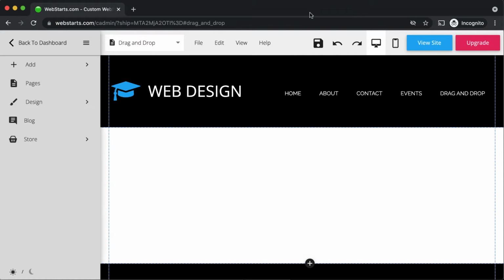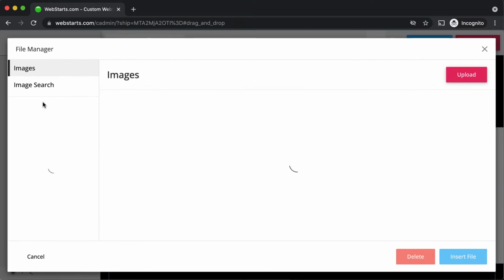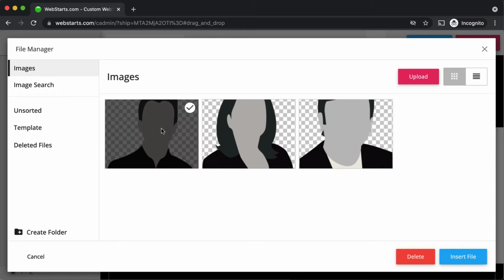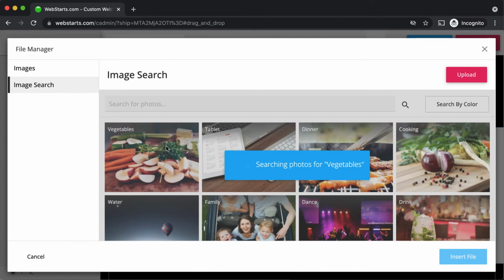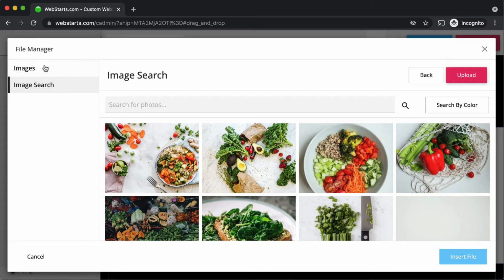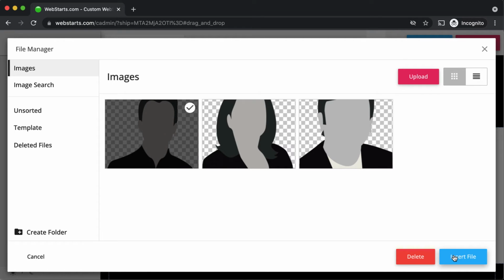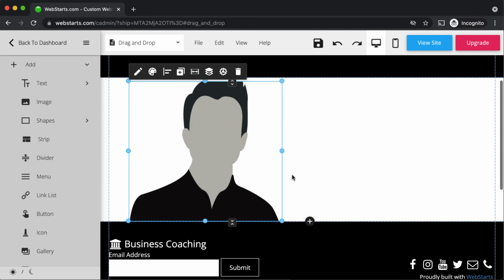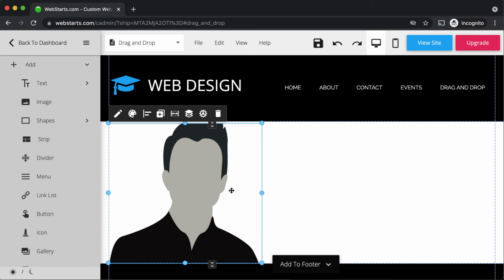How To Add An Image To A Web Page